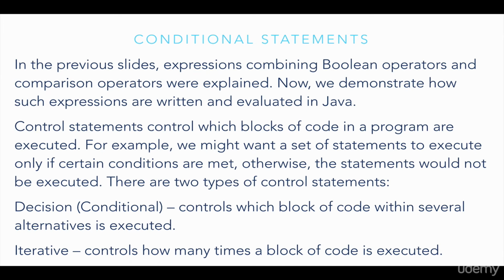#23 Intro to Conditional Statements